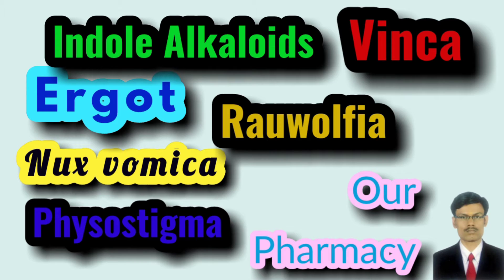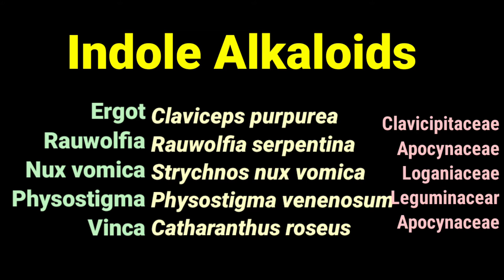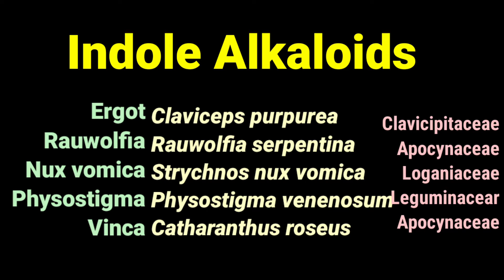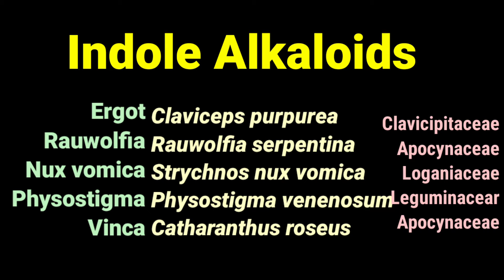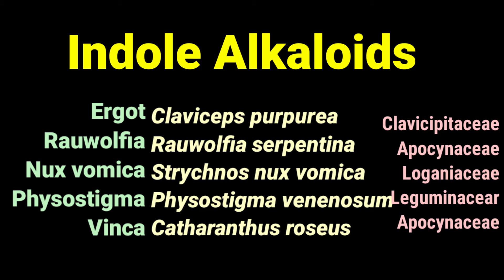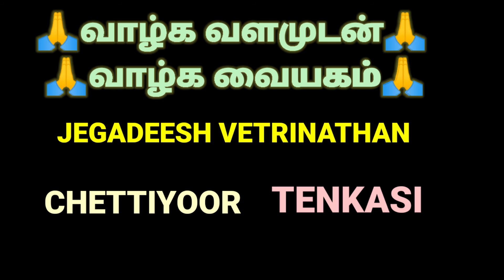Indole Alkaloids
Indole